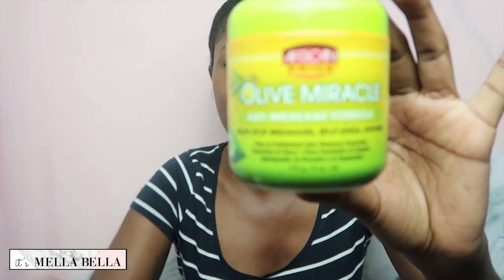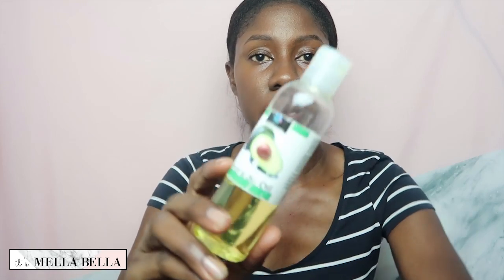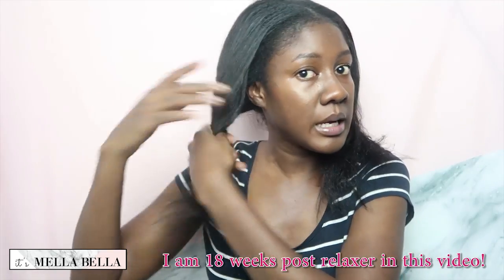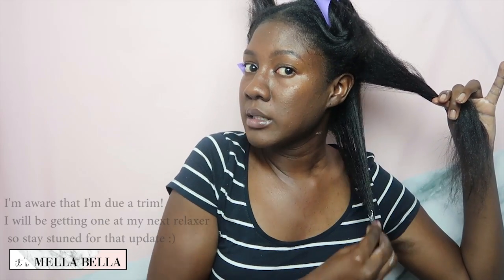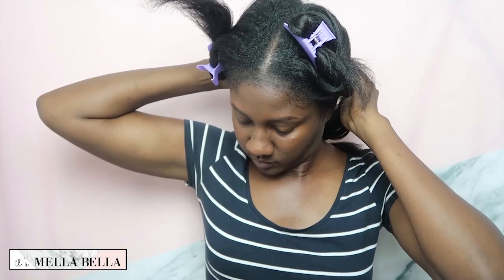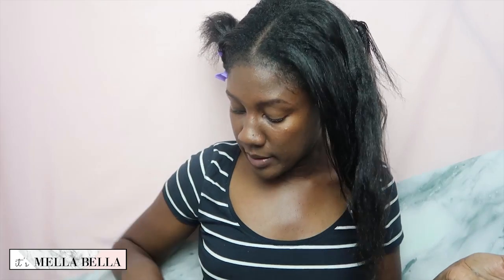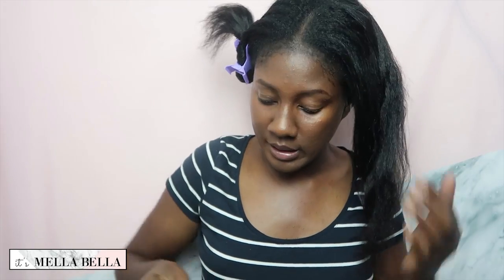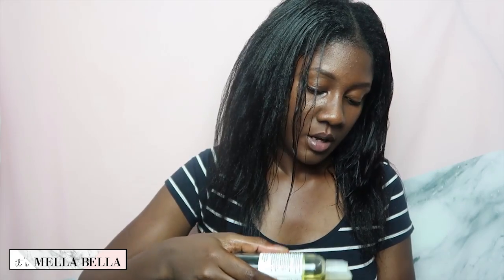How I Moisturize and Seal my Relaxed Hair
Thanks for joining me for another video! In this video, I show you guys how I moisturize and seal my relaxed hair. To be honest, I have been slacking on this, and trust me it shows, so I am bringing it back to basics and trying to moisturize and seal as often as possible because it really does contribute to the overall health of our hair.

Avocado Oil (similiar):

💻Technical info:
Camera
Editing Software: Adobe Premiere Pro
Thumbnail and endslate: Picmonkey.com

🎵Music

FAQ
Hair Type: Relaxed 4 A/B
Hair Length (currently): Grazing BSL
Length check shirt